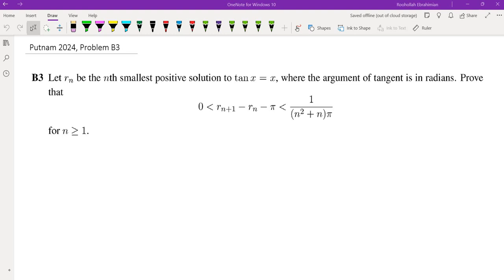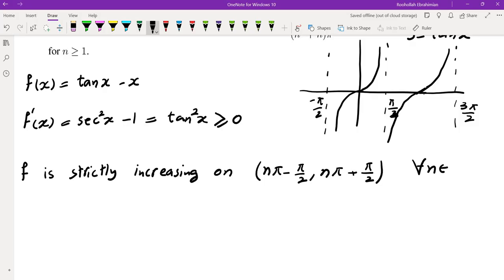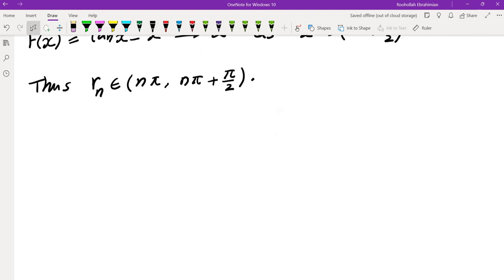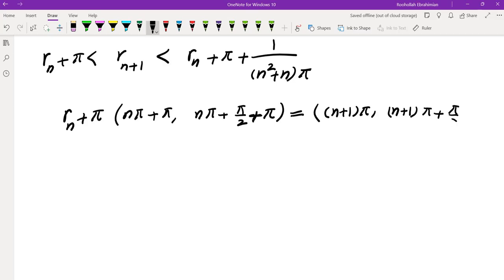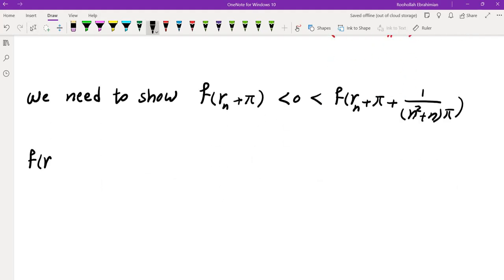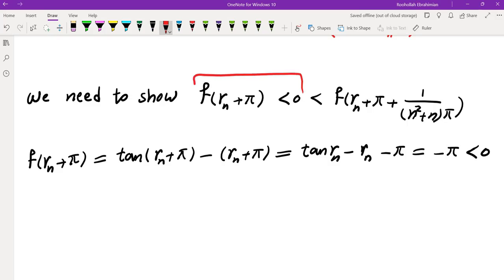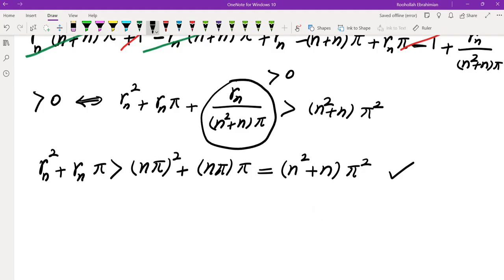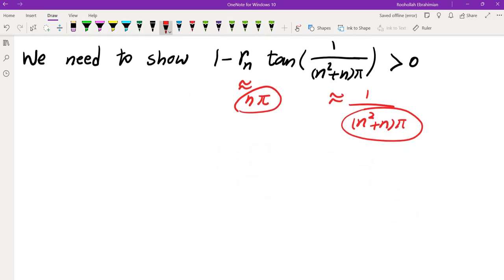Putnam 2024, B3, A Calculus Problem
I go over Problem B3 from the 2024 Putnam math competition.